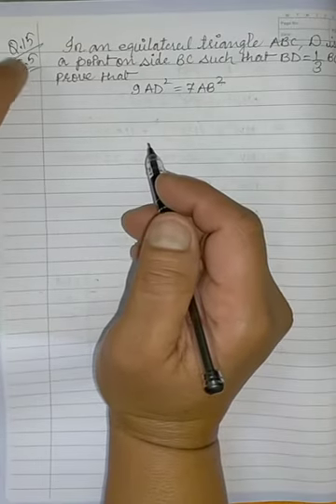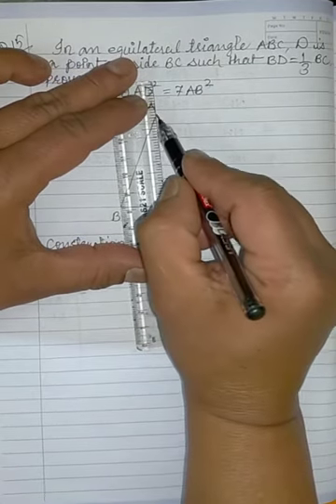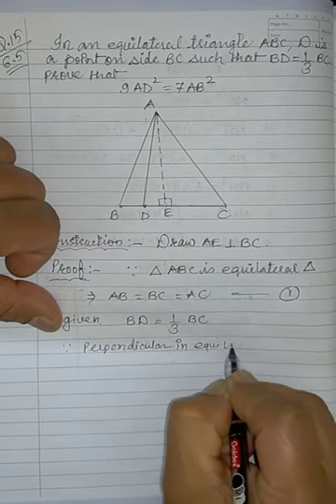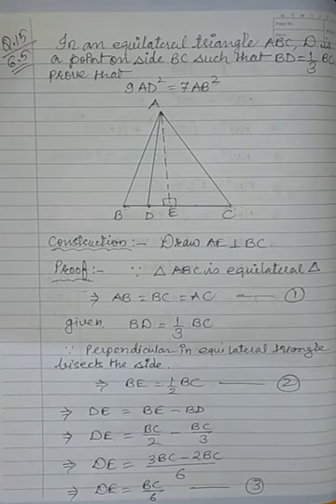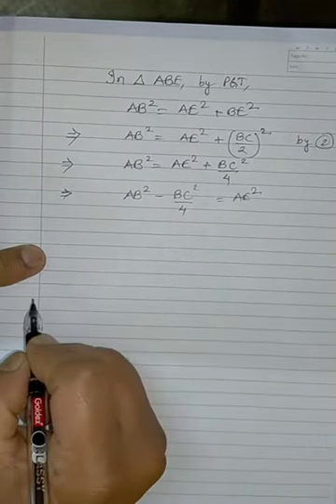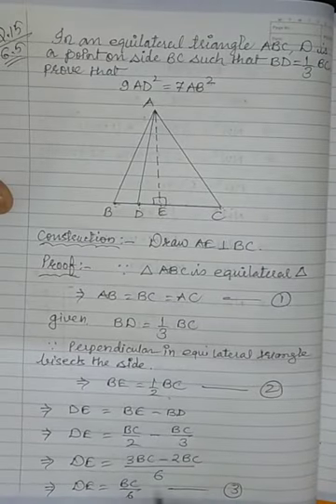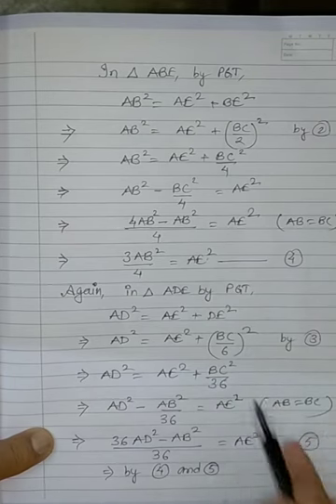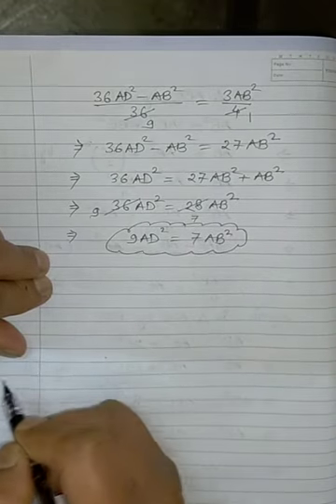Exercise 6.5 question 15